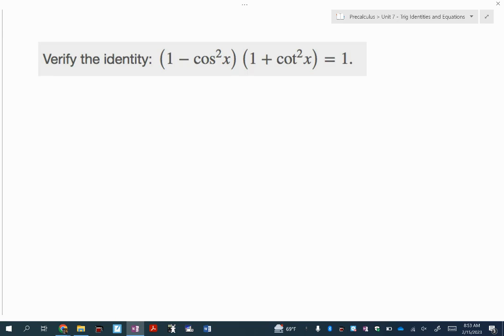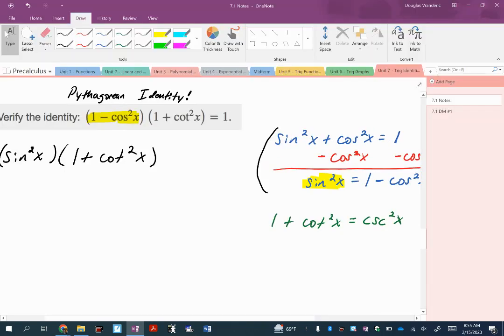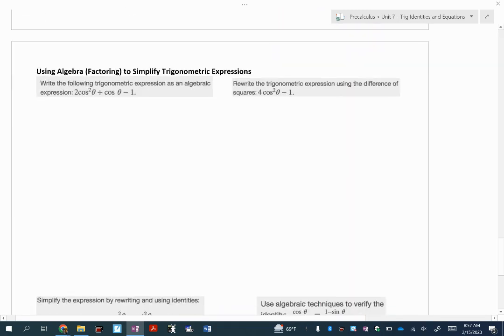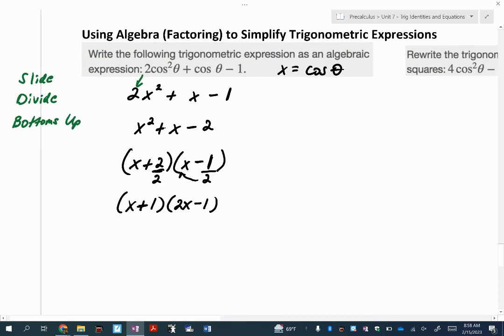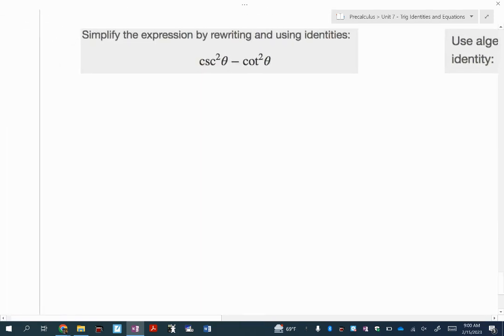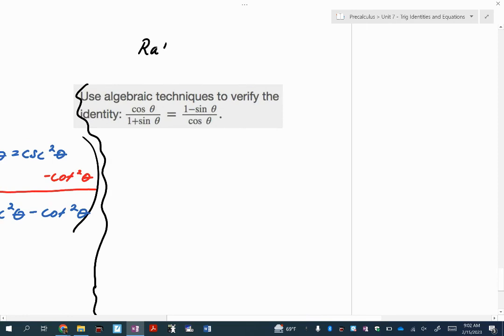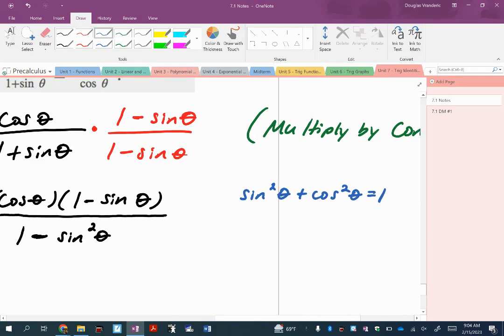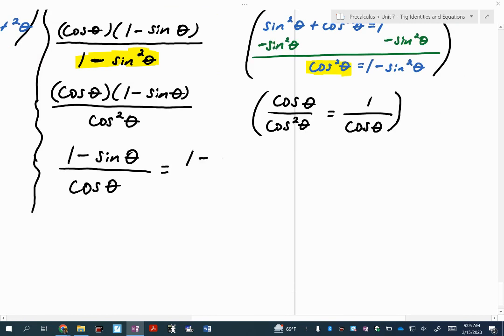7.1 - Solving Trig Equations with Identities (Pt. 2)